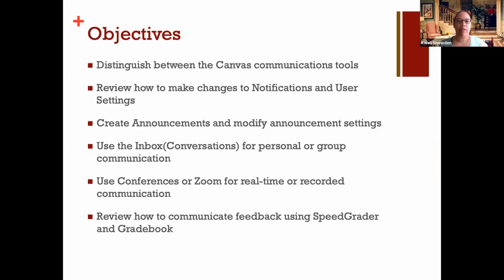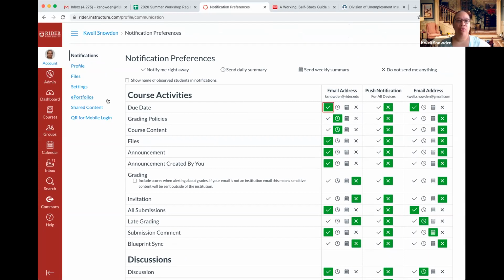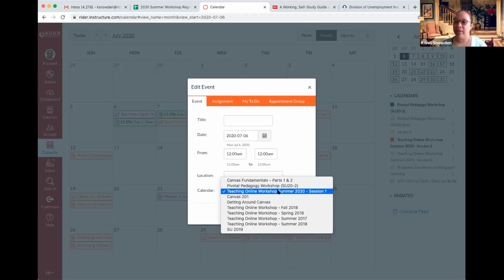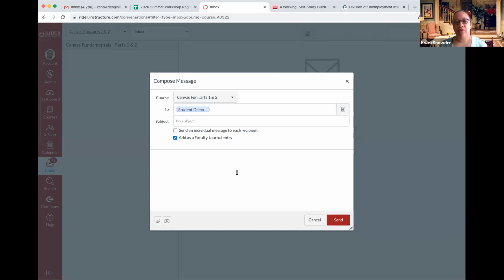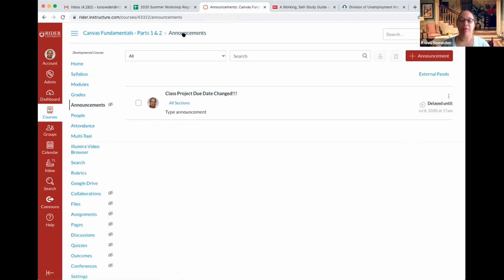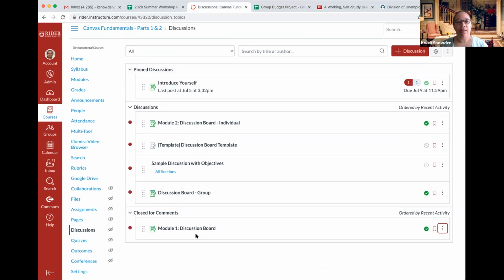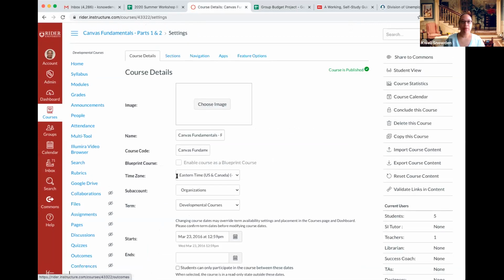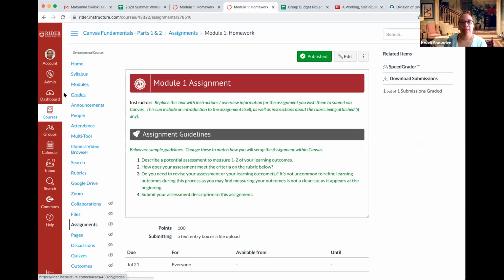Canvas: Communication Tools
July 6, 2020 Recording. This session will cover the different communication tools available in Canvas. The tools covered will include Announcements, Chat, Conversations, and Conferences.